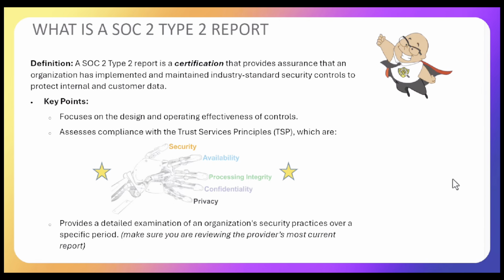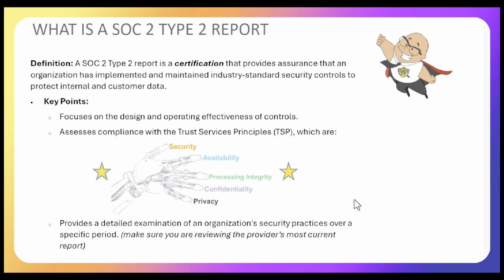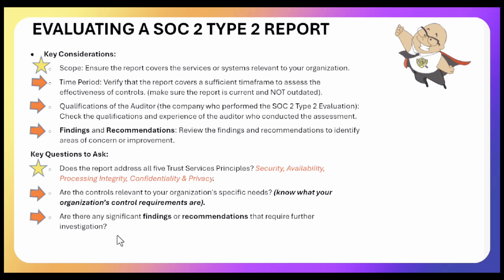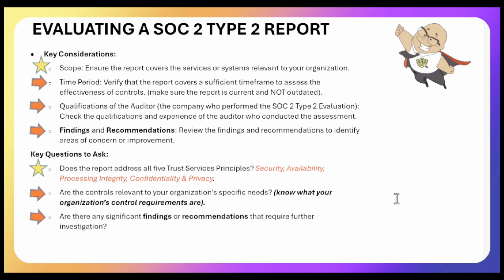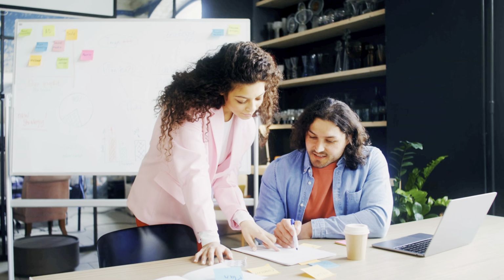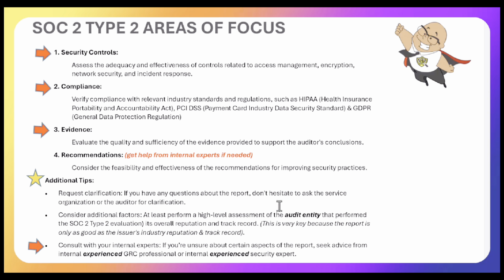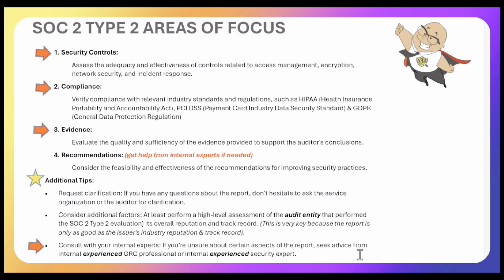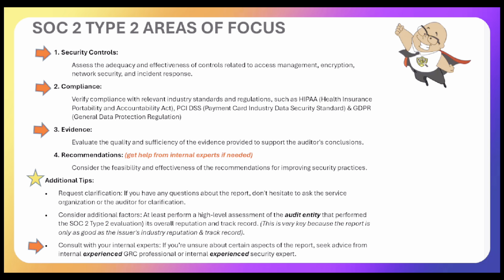7 Key Tips for Evaluating a SOC 2 Type 2 Report!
In this video you will learn the fundamentals of a SOC 2 Type 2 certification, as well as what key items you should look for when evaluating a SOC 2 Type 2 report.